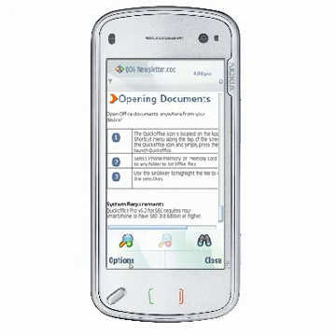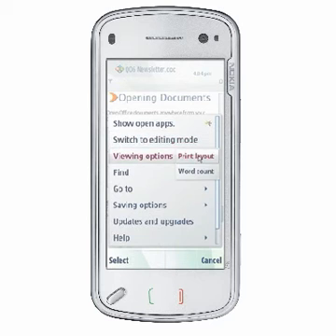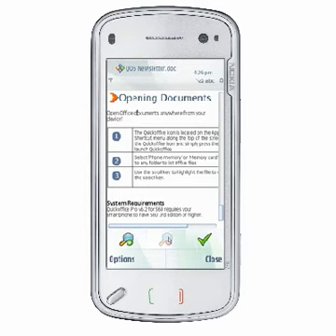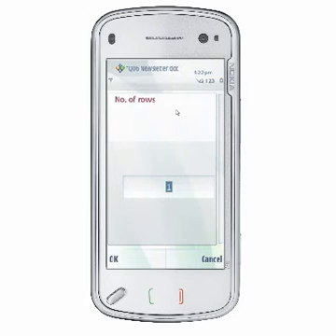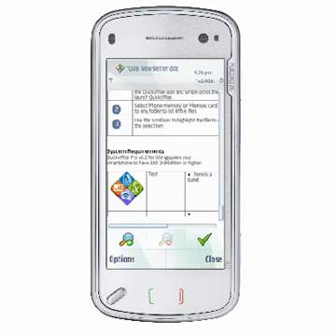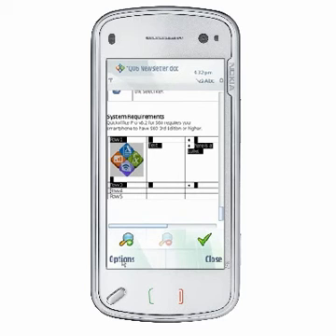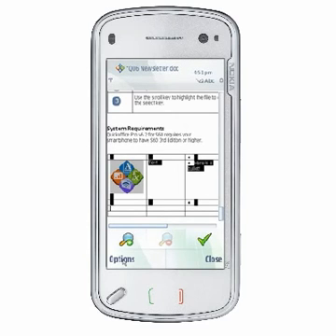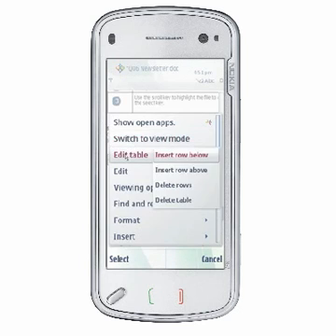Using Tables in Word Documents S60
How to use tables in Microsoft® Word documents using Quickword, the word processing application in Quickoffice Premier for Symbian S60 3rd and 5th edition mobile devices.